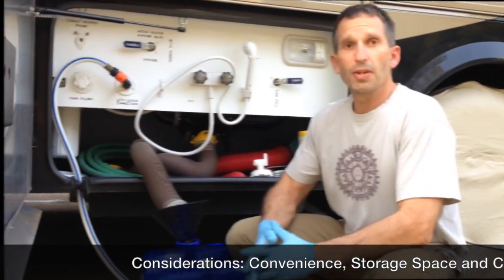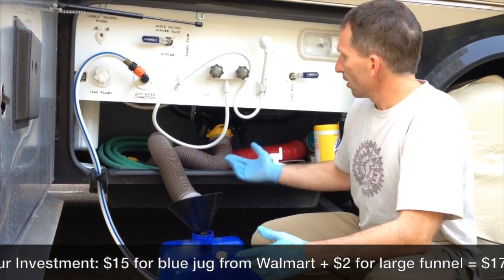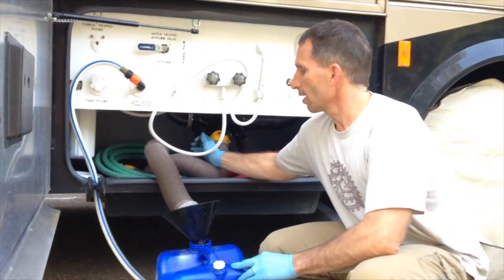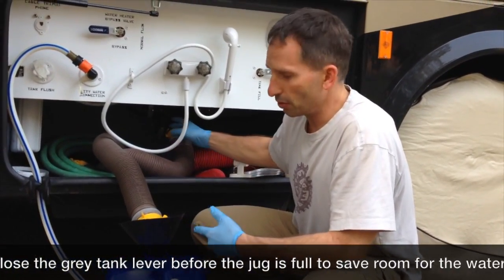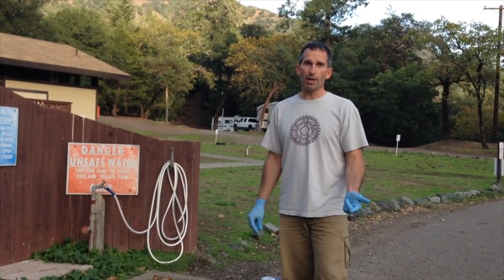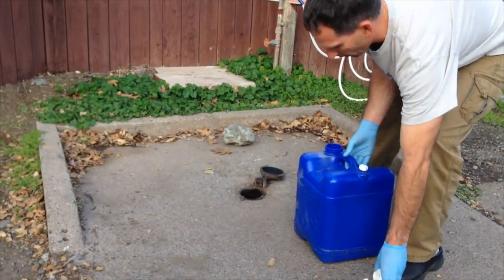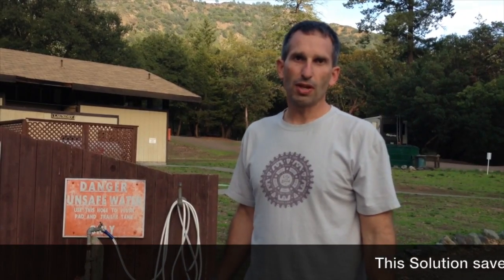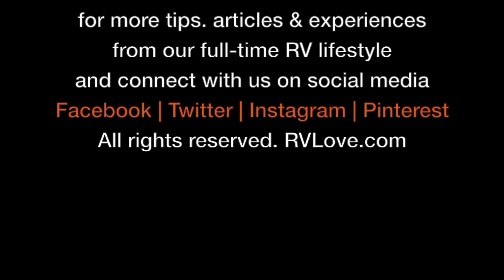RV TIP: How to empty your grey tank without breaking camp or using a honeywagon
Our Cheap and Easy Solution for Dumping Grey Tanks when you don’t have a full hookup site.

ℹ️ About this Video:
Here's our Cheap and Easy Solution for reducing our RV grey tank levels without needing to break camp and go to the dump station earlier than expected OR pay for a honeywagon service. In this video Marc shares our quick fix for a common problem, that cost us less than $20 in total. Handy for when you're staying at a campsite that only offers a partial hook-up (no sewer).